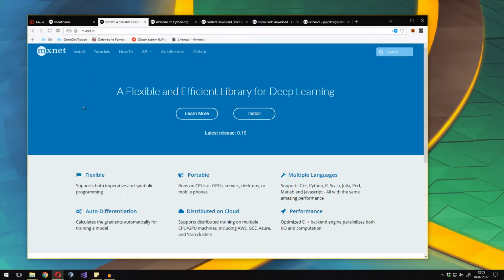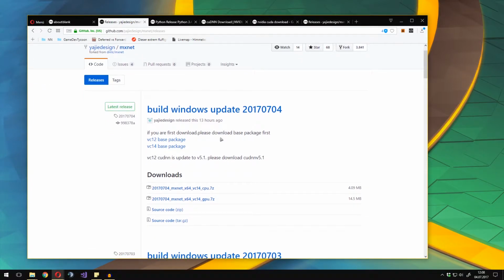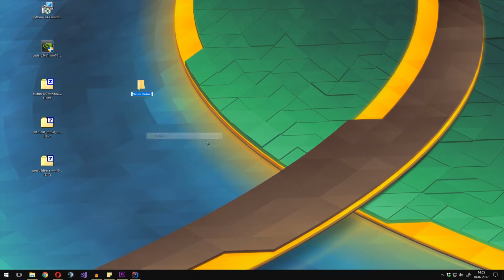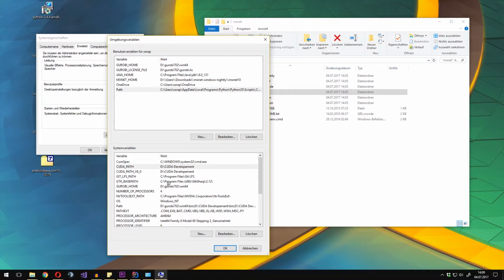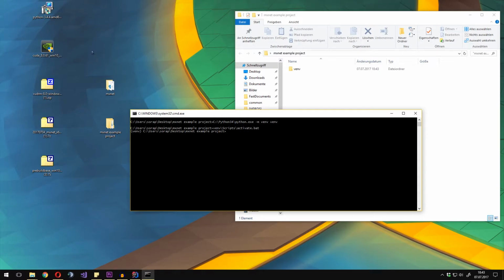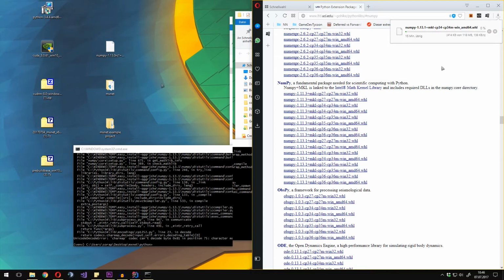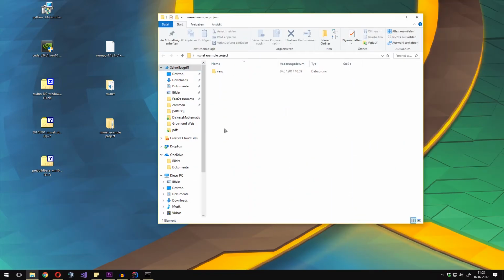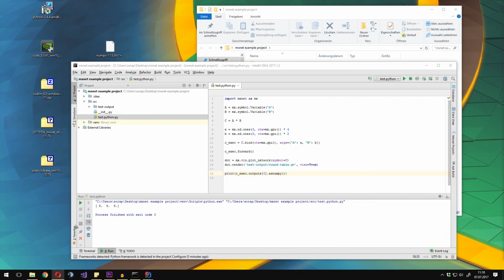mxnet installation guide for windows